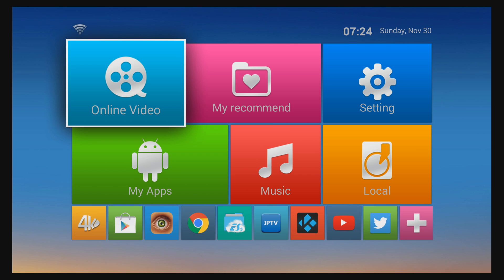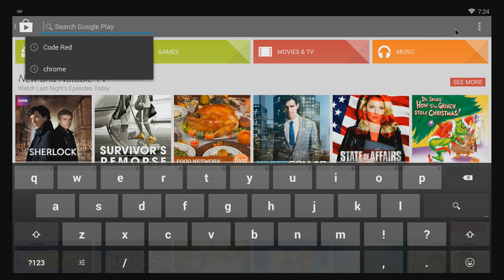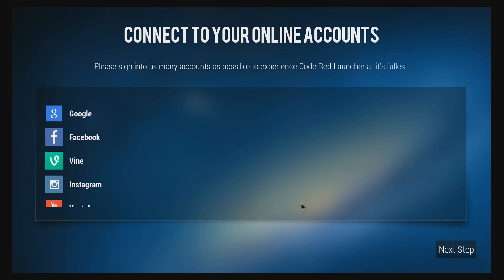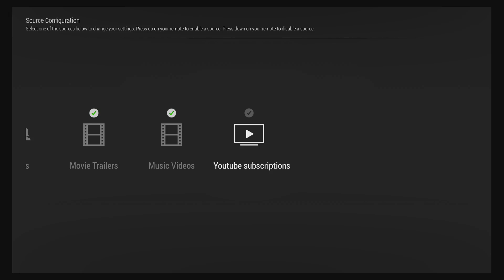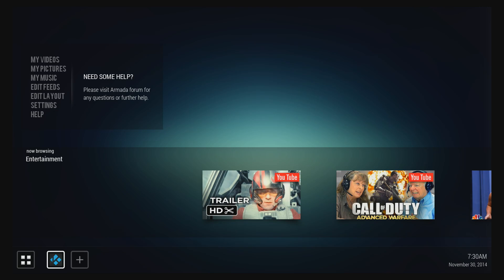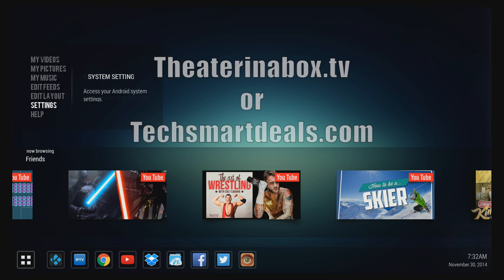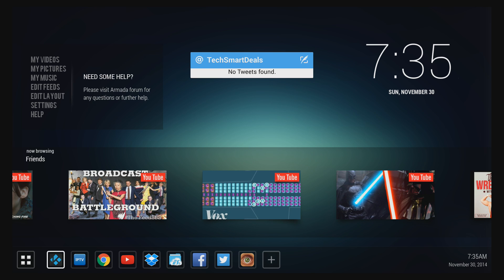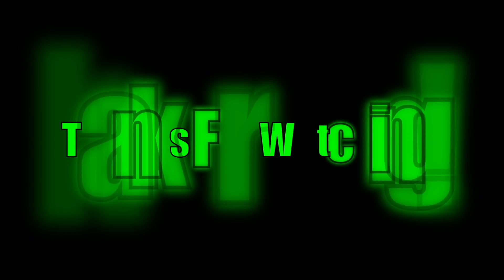Code Red Launcher - For Android Smart TV Boxes & Mini PC's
Introducing the awesome looking new launcher called the "Code Red Launcher" for Android Smart TV Boxes & Mini PC's. It is available for download from the Google Play Store, and comed pre-installed on every Armada Mach 8 Android Smart TV Box

'CODE RED LAUNCHER' FROM THE PLAY STORE*

*CLICK THE LINK BELOW TO ADD THE
NEW SUPER REPO SOURCE TO KODI (XBMC)*

SOURCE CALLED "TV ADD-ONS" TO YOUR KODI (XBMC)*

**PLEASE SHOP USING THE LINKS BELOW**